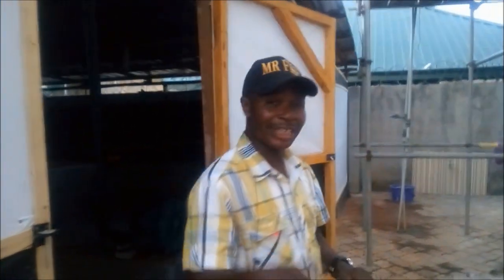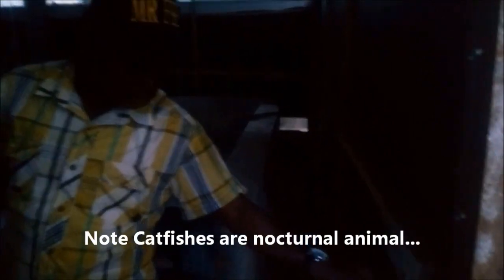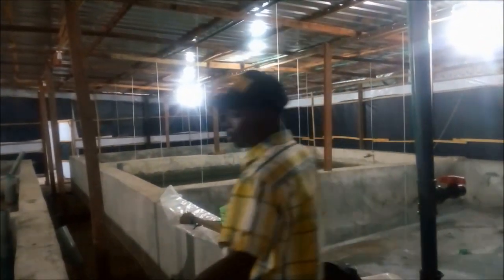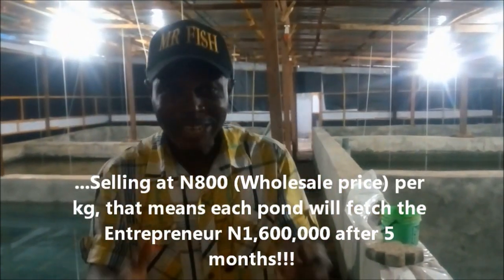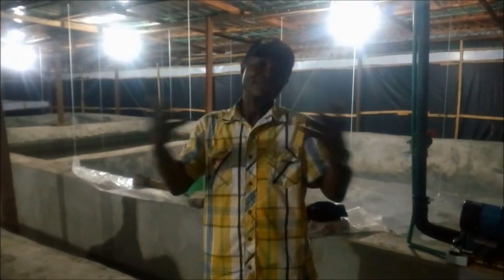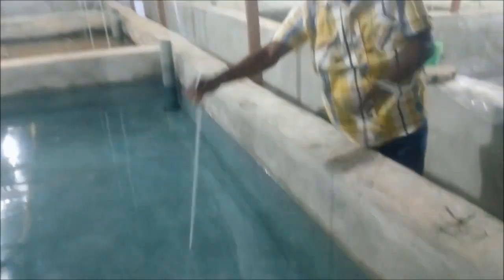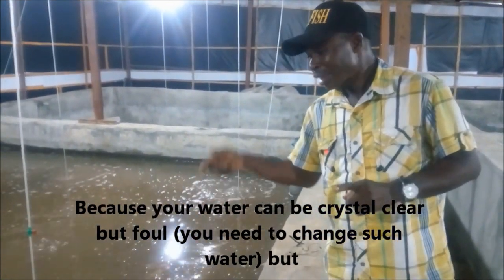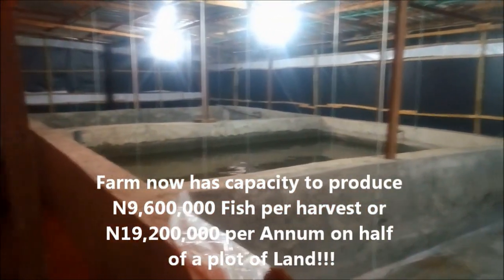CATFISH FARM RECONSTRUCTION UPGRADE PT2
Remember this Farm! Here Mr Fish takes us through the upgrade and the implication of the Upgrade